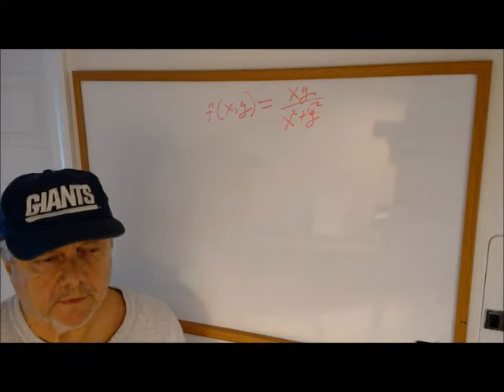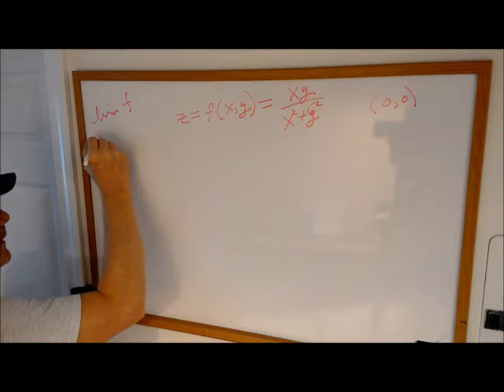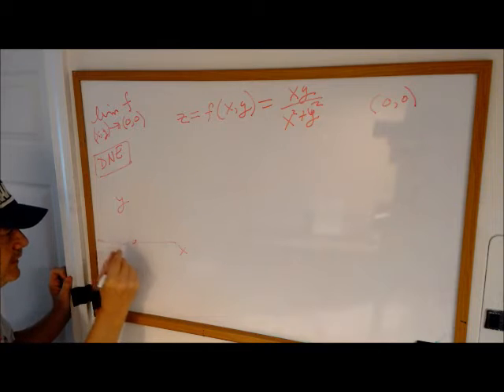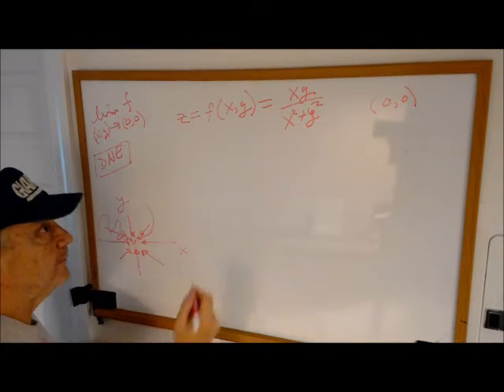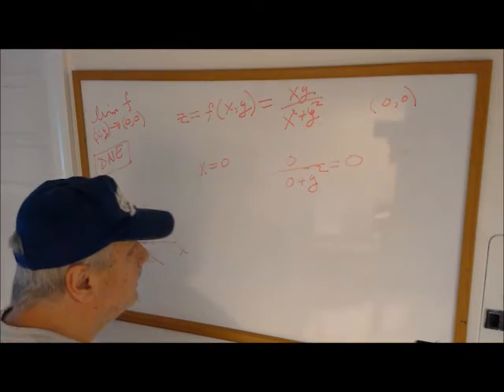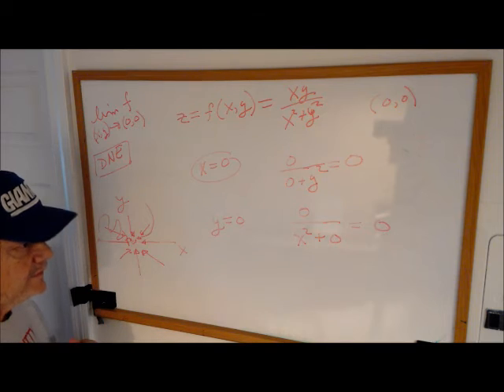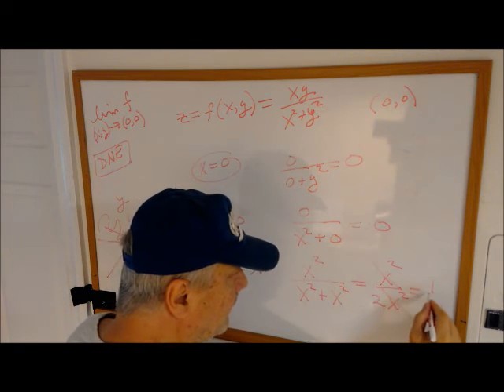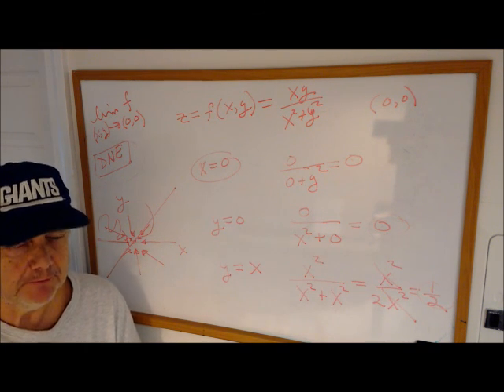Limit DNE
Limit of a function DNE.